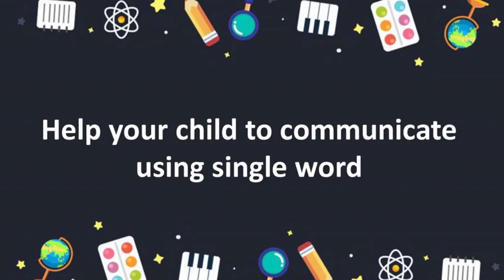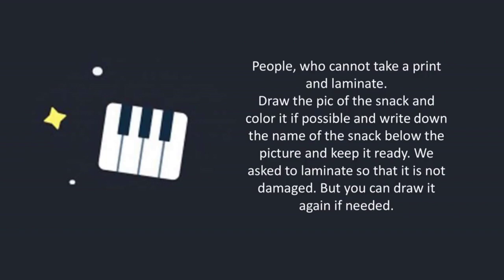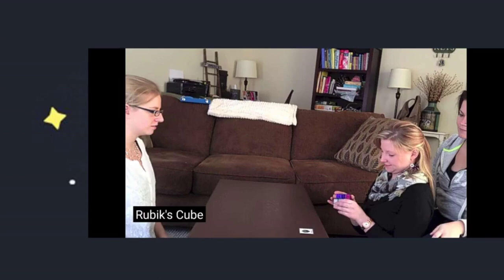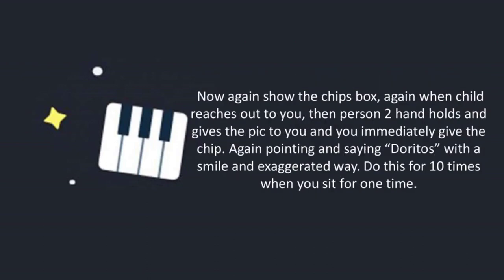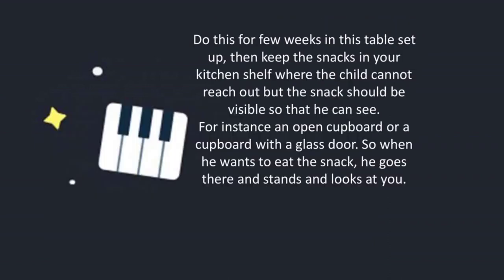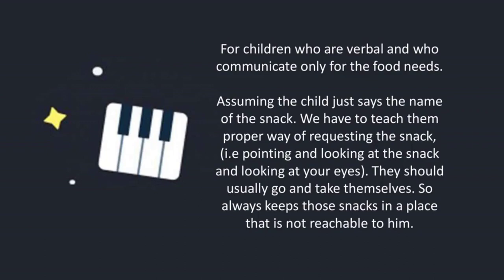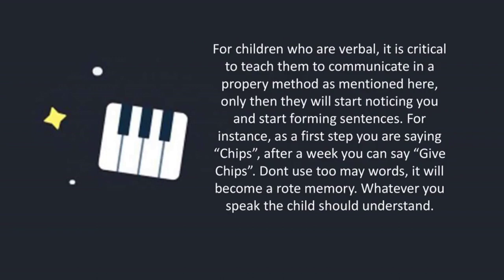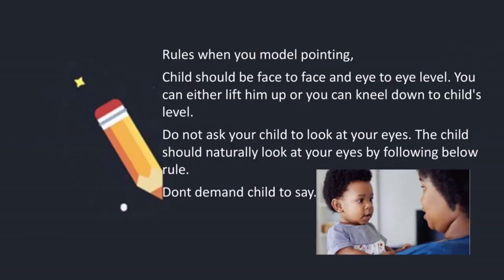Help child imitate communicate single word critical for forming sentence (Speech Delay, Autism,ADHD)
Help child to imitate and communicate single word Critical skill for forming sentence ( Speech Delay, Autism, ADHD)

Researchers published the hopeful findings that, even after age 4, many nonverbal children with autism eventually develop language.

For good reason, families, teachers and others want to know how they can promote language development in nonverbal children or teenagers with autism. The good news is that research has produced a number of effective strategies.

But before we share our “top tips,” it’s important to remember that each person with autism is unique. Even with tremendous effort, a  strategy that works well with one child or teenager may not work with another. And even though every person with autism can learn to communicate, it’s not always through spoken language. Nonverbal individuals with autism have much to contribute to society and can live fulfilling lives with the help of visual supports and assistive technologies.

Here are our top seven strategies for promoting language development in nonverbal children and adolescents with autism:

Encourage play and social interaction. Children learn through play, and that includes learning language. Interactive play provides enjoyable opportunities for you and your child to communicate. Try a variety of games to find those your child enjoys. Also try playful activities that promote social interaction. Examples include singing, reciting nursery rhymes and gentle roughhousing. During your interactions, position yourself in front of your child and close to eye level – so it’s easier for your child to see and hear you.

Imitate your child. Mimicking your child’s sounds and play behaviors will encourage more vocalizing and interaction. It also encourages your child to copy you and take turns. Make sure you imitate how your child is playing – so long as it’s a positive behavior. For example, when your child rolls a car, you roll a car. If he or she crashes the car, you crash yours too. But don’t imitate throwing the car!

Focus on nonverbal communication. Gestures and eye contact can build a foundation for language. Encourage your child by modeling and responding these behaviors. Exaggerate your gestures. Use both your body and your voice when communicating – for example, by extending your hand to point when you say “look” and nodding your head when you say “yes.” Use gestures that are easy for your child to imitate. Examples include clapping, opening hands, reaching out arms, etc. Respond to your child’s gestures: When she looks at or points to a toy, hand it to her or take the cue for you to play with it. Similarly, point to a toy you want before picking it up.

Leave “space” for your child to talk. It’s natural to feel the urge to fill in language when a child doesn’t immediately respond. But it’s so important to give your child lots of opportunities to communicate, even if he isn’t talking. When you ask a question or see that your child wants something, pause for several seconds while looking at him expectantly. Watch for any sound or body movement and respond promptly. The promptness of your response helps your child feel the power of communication.

Simplify your language. Doing so helps your child follow what you’re saying. It also makes it easier for her to imitate your speech. If your child is nonverbal, try speaking mostly in single words. (If she’s playing with a ball, you say “ball” or “roll.”) If your child is speaking single words, up the ante. Speak in short phrases, such as “roll ball” or “throw ball.” Keep following this “one-up” rule: Generally use phrases with one more word than your child is using.

Autism and communication: Will my nonverbal child ever speak?Follow your child’s interests. Rather than interrupting your child’s focus, follow along with words. Using the one-up rule, narrate what your child is doing. If he’s playing with a shape sorter, you might say the word “in” when he puts a shape in its slot. You might say “shape” when he holds up the shape and “dump shapes” when he dumps them out to start over. By talking about what engages your child, you’ll help him learn the associated vocabulary.
Consider assistive devices and visual supports. Assistive technologies and visual supports can do more than take the place of speech. They can foster its development. Examples include devices and apps with pictures that your child touches to produce words. On a simpler level, visual supports can include pictures and groups of pictures that your child can use to indicate requests and thoughts